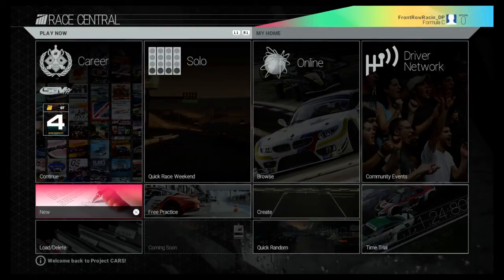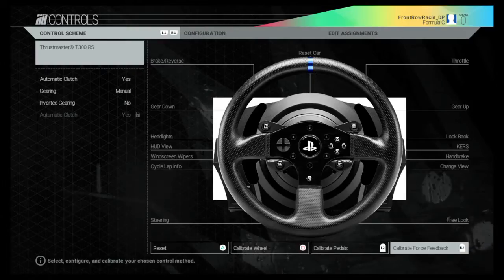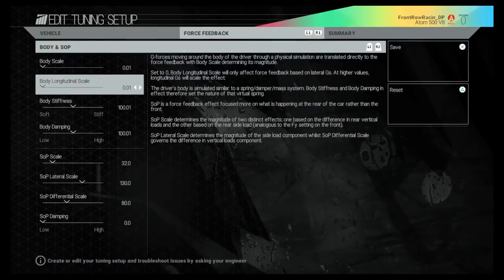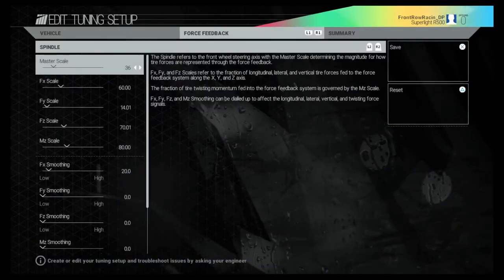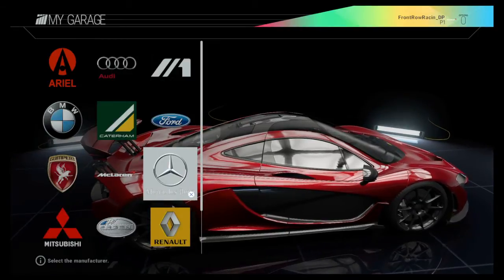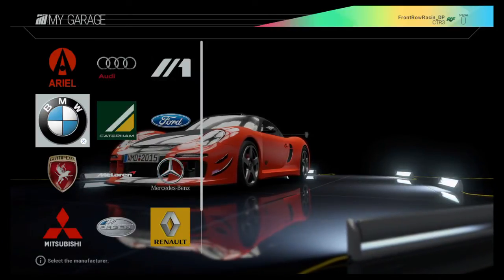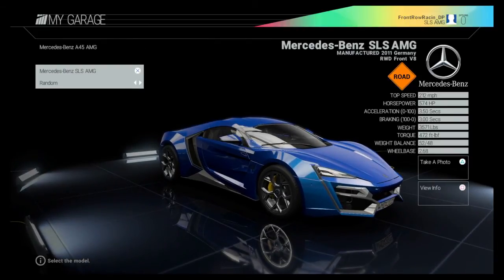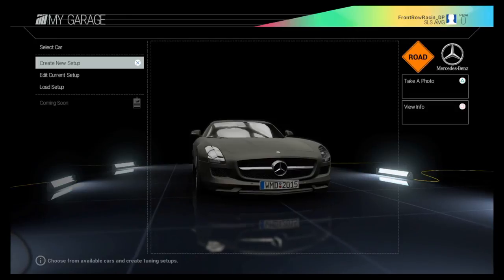Project CARS Wheel settings Road Cars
A showing of Wheel settings for the roadcar class,settings are from Jack Spade’s link.the settings are the 66% soplateral settings